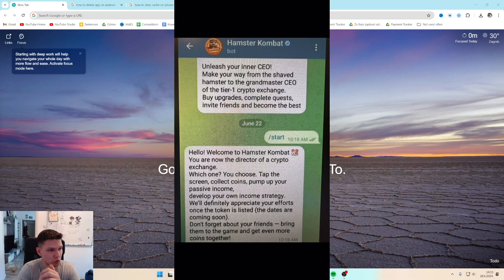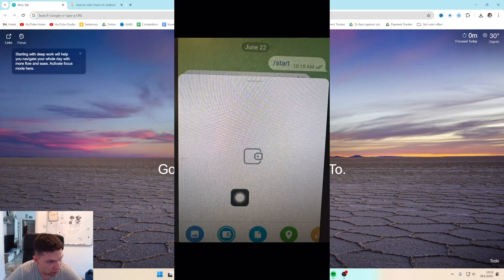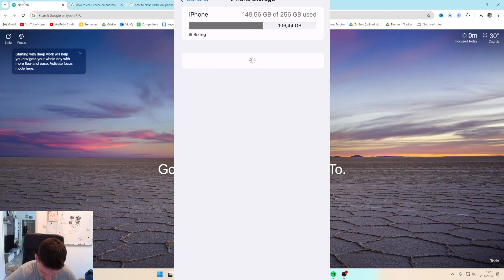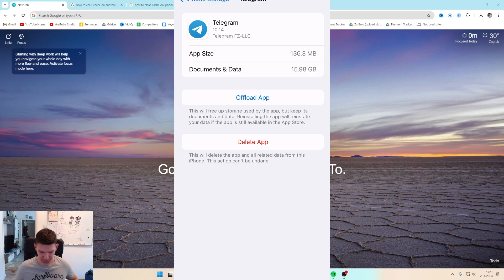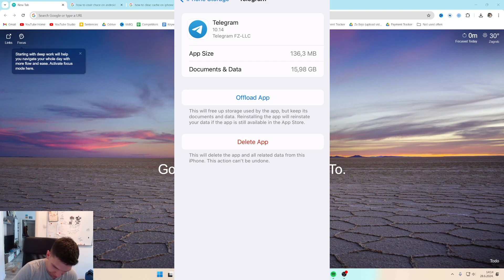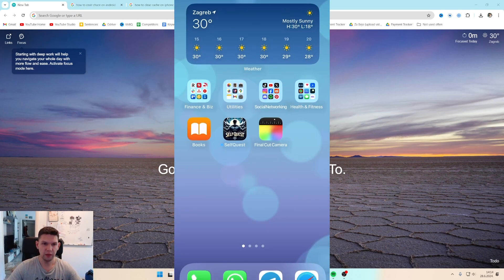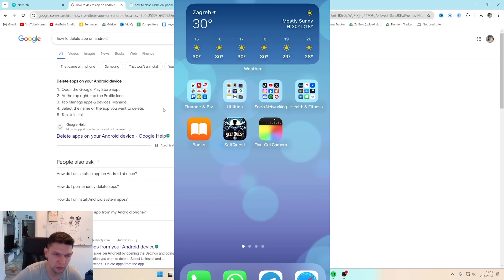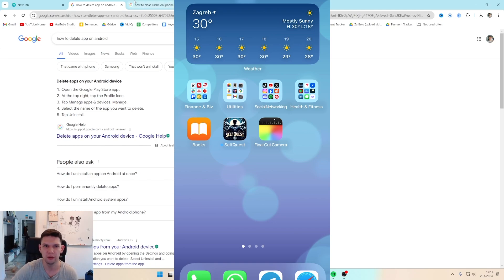How to Fix Telegram Hamster Kombat Not Opening (2024) - Full Tutorial (latest update)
How to Fix Telegram Hamster Kombat Not Opening